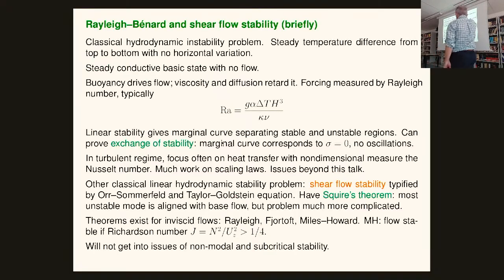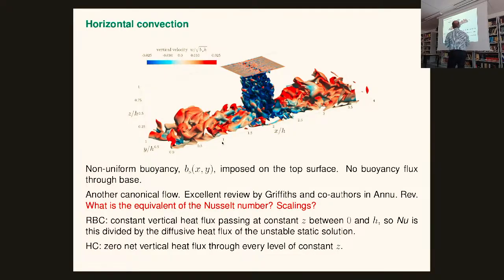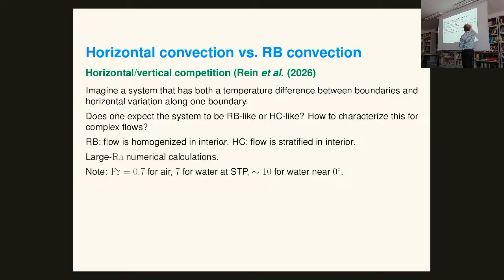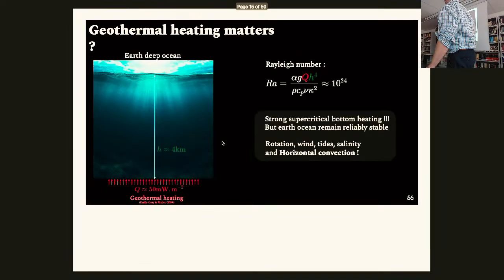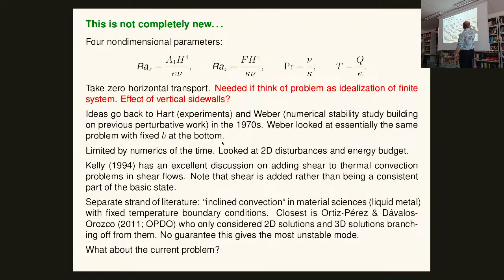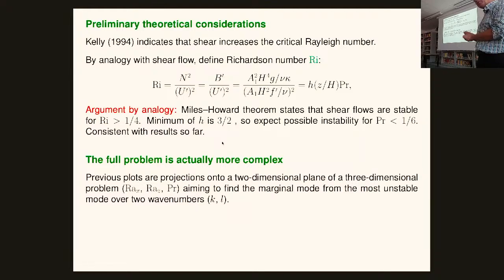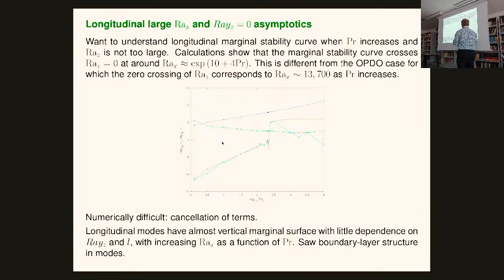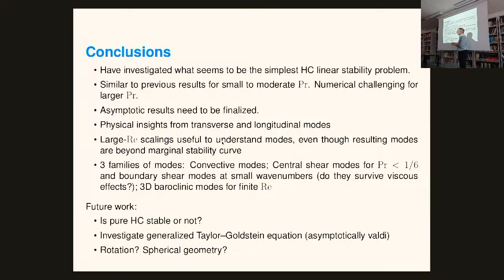Stefan Llewellyn Smith - Stability of convective flows with horizontal and vertical buoyancy forcing